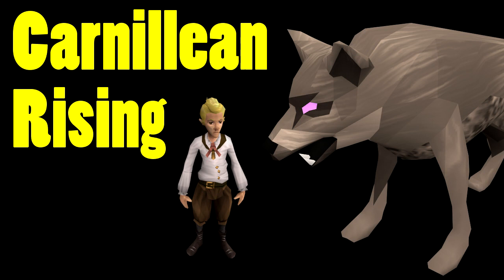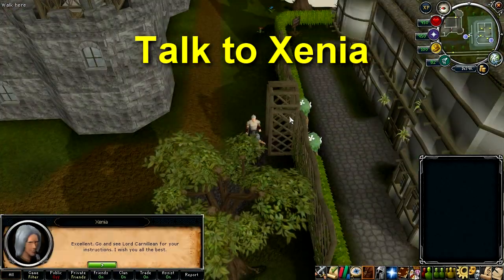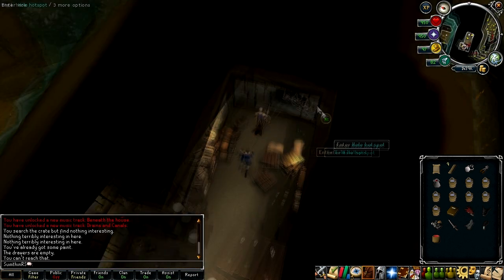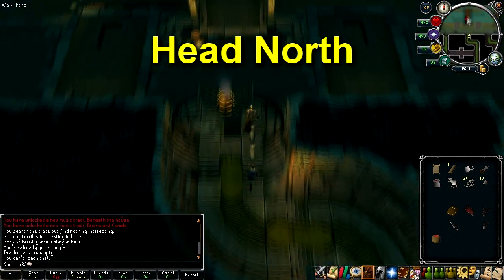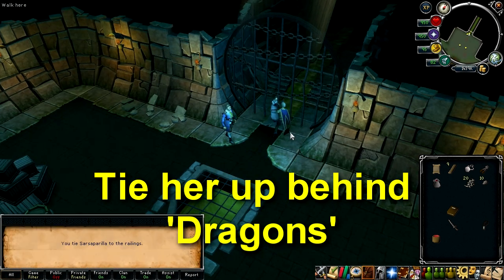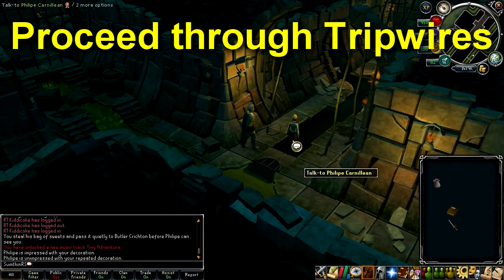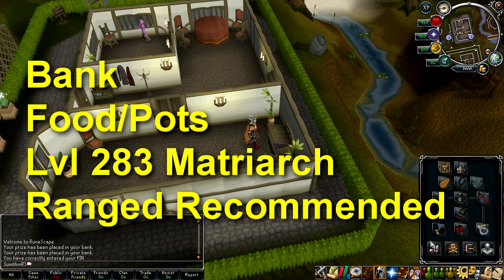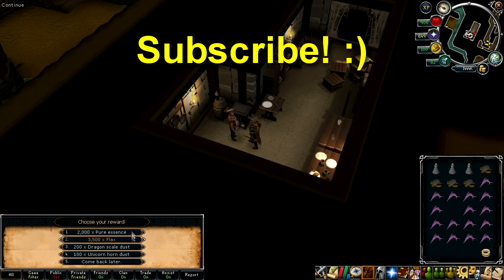Carnillean Rising Fast Quest Guide